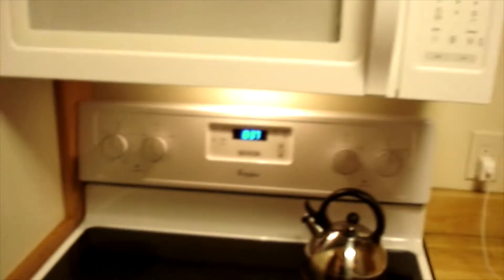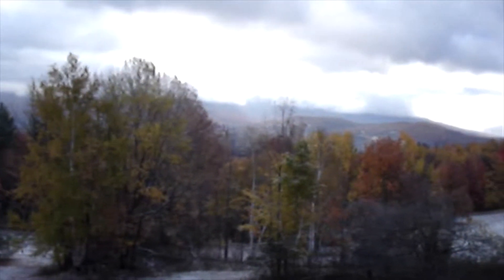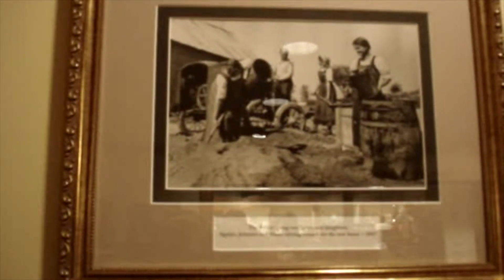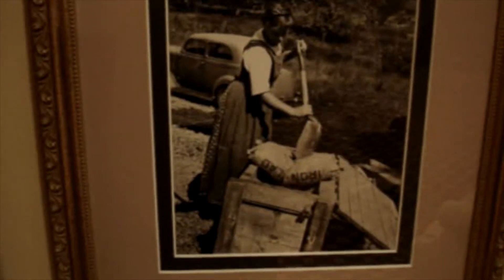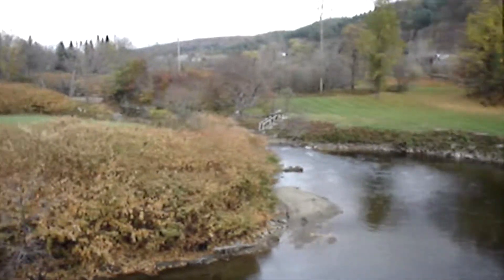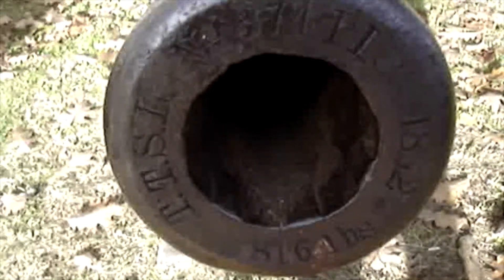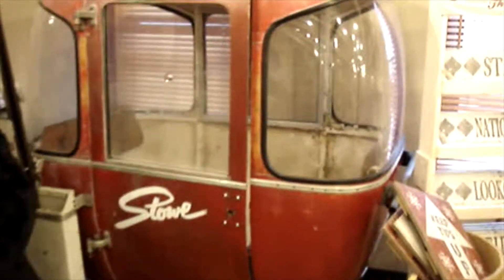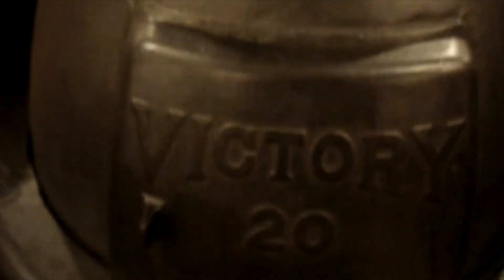Not so cheap homesteading vacation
Cheap homesteading's trip to stowe in october was great.The stowe area and trapp family lodge has lots of history and antiques.